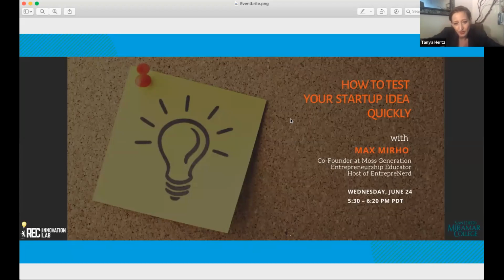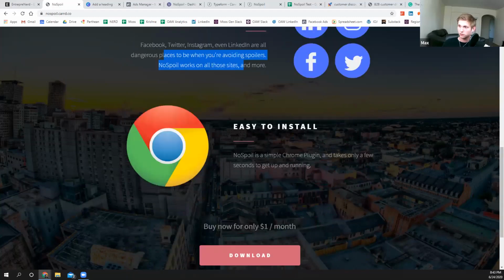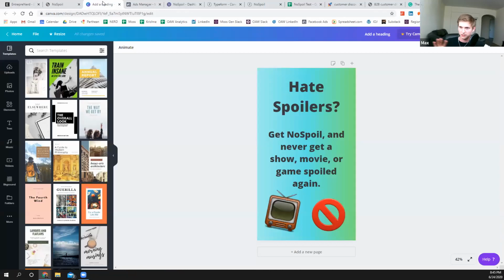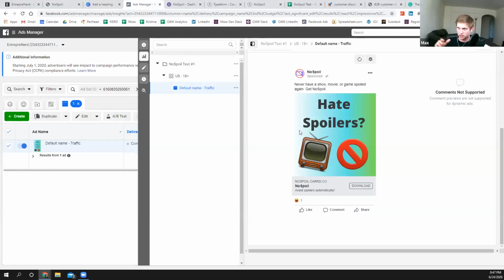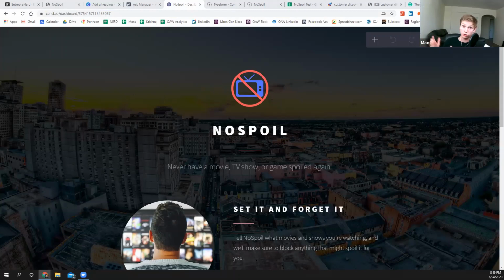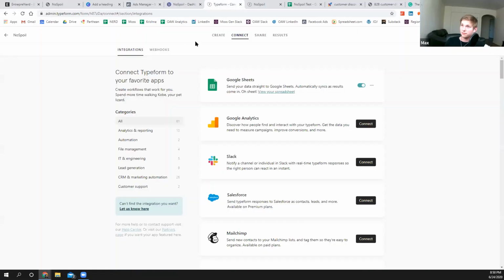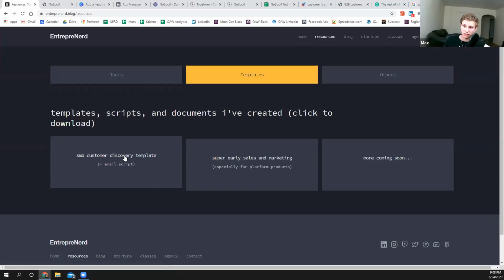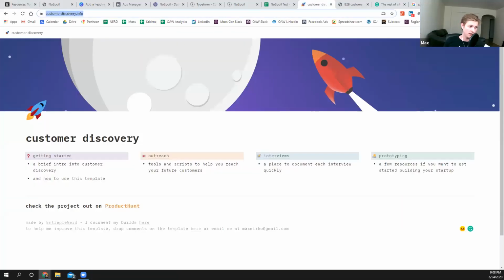How to Test Your Startup Idea Quickly with Max Mirho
Join the SD Miramar REC Innovation Lab as we welcome Max Mirho for this workshop How to Test Your Startup Idea Quickly.

It's hard to know whether or not your idea has any legs as a product. We will go over a clever little "hack” to test your idea online, and then discuss how customer discovery functions on a deeper level if you want to learn more about your potential customer.

The REC Innovation Lab welcomes Max Mirho to go over these topics during this event.

Biography: Max hosts live streams online to break down the misconceptions and barriers to learning entrepreneurship. He focuses on using simple experiments to test ideas! The Entreprenerd blog focuses on educating everyone on entrepreneurship.

To learn more about the REC Innovation Lab, visit our